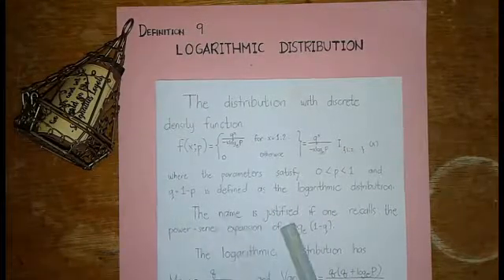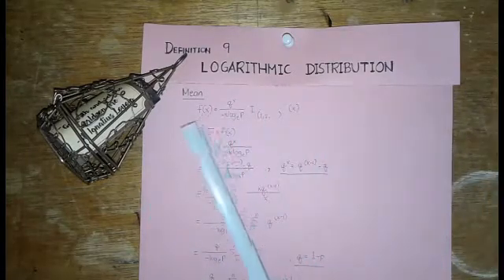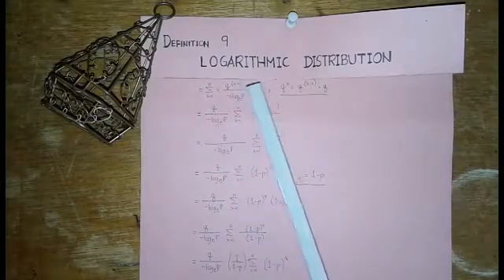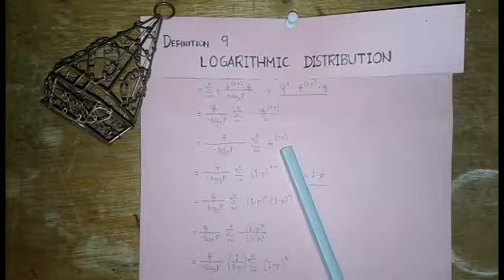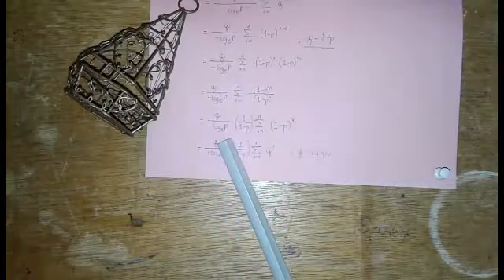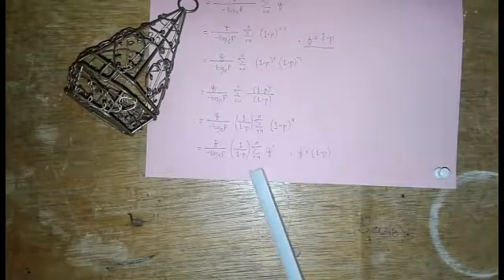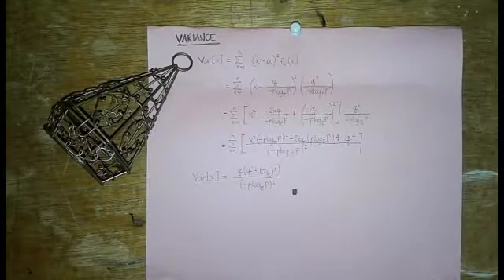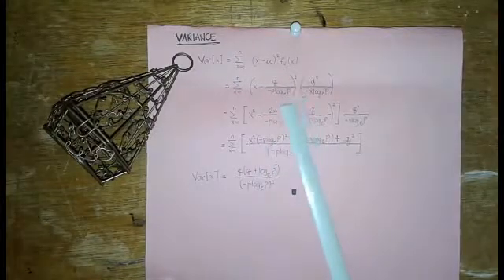Logarithmic Distribution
Source from Introduction to the Theory of Statistics by Alexander M. Mood